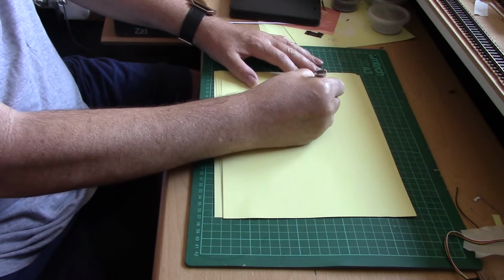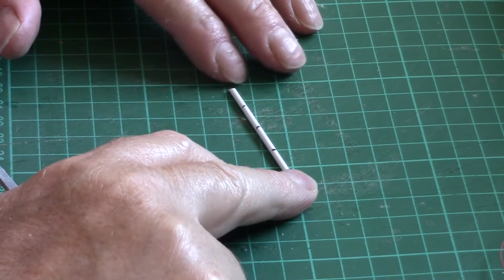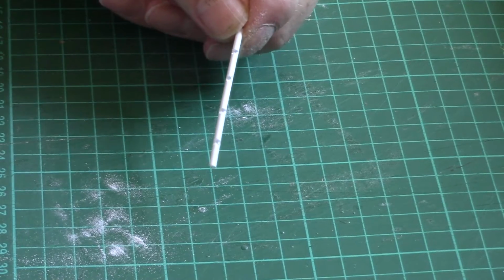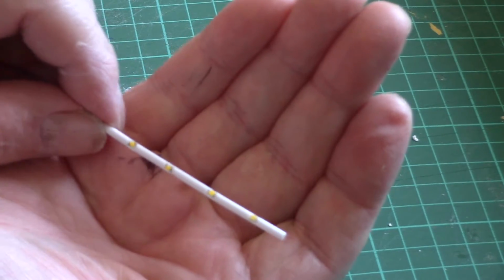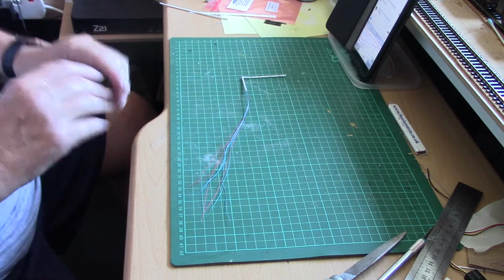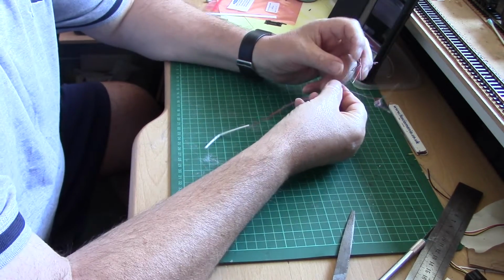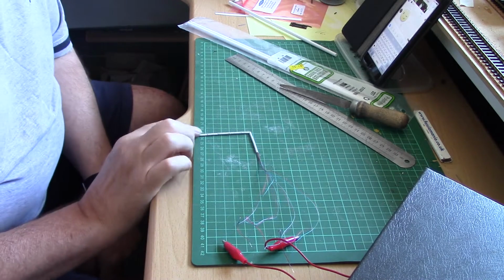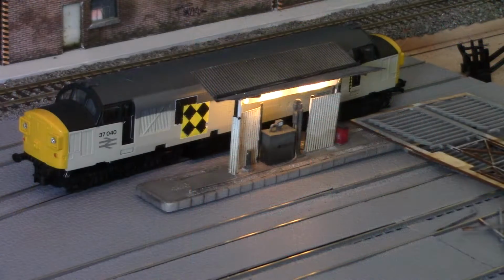#17 How I illuminate the Bachmann Diesel refuelling point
Using tiny led's and plastic tube to create a fluorescent type of light fitting for the diesel re-fuelling point.